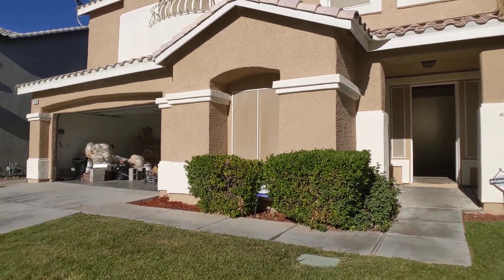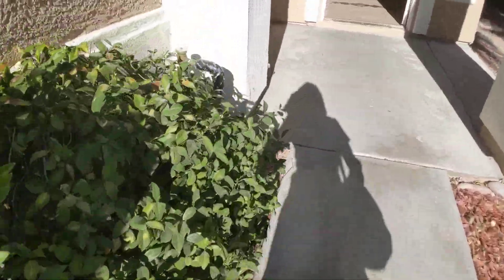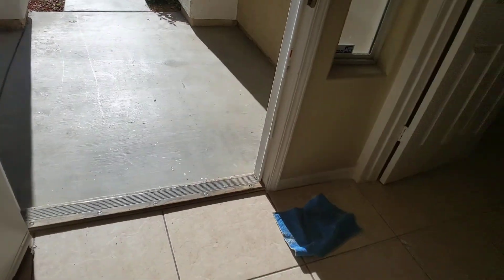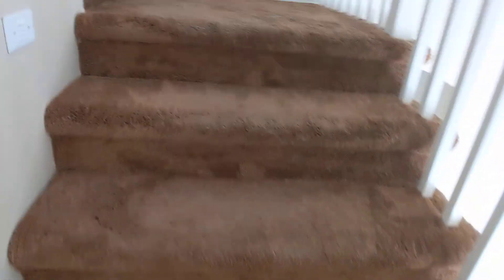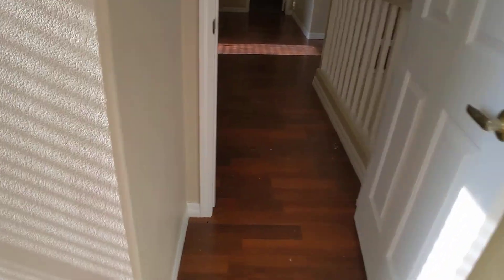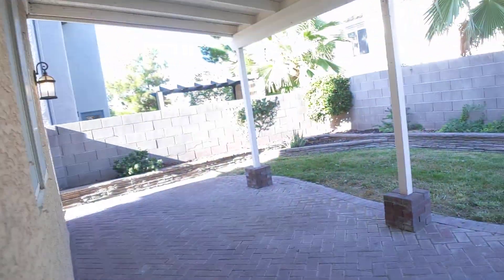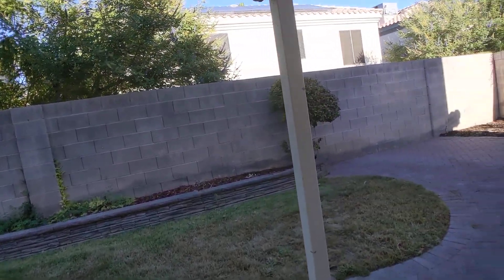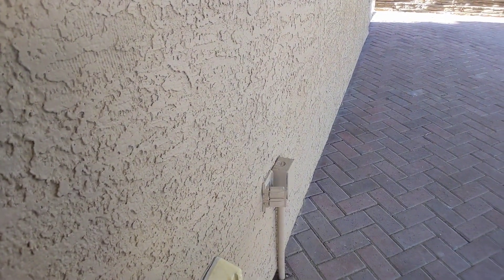7228 Golden Falcon Rehab - 20190815